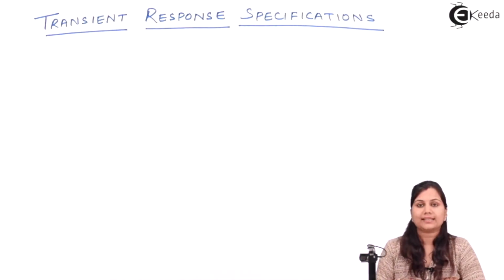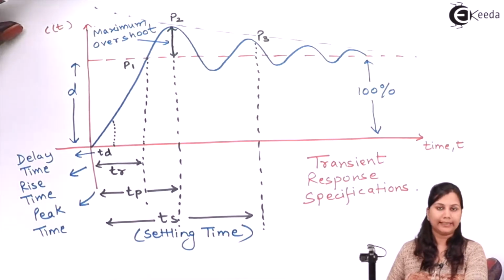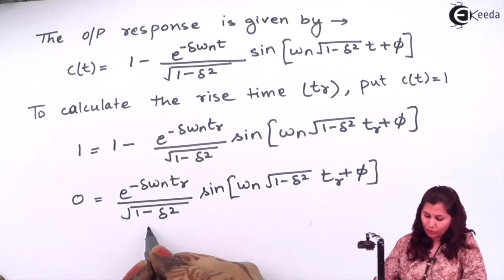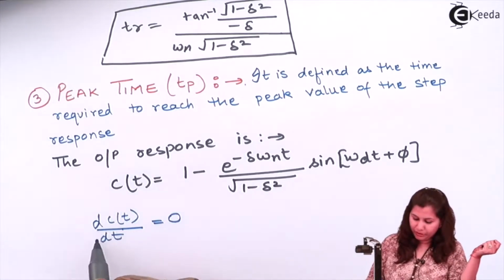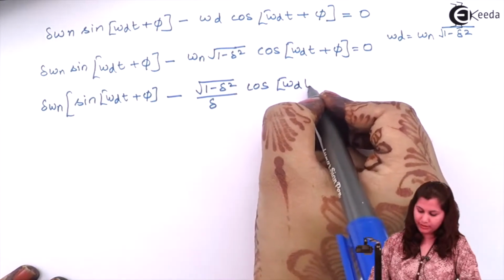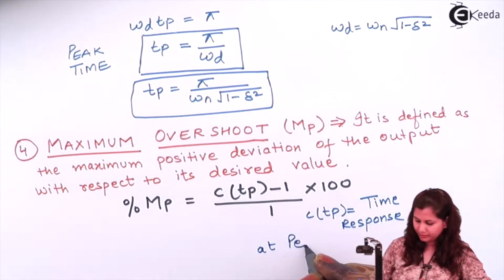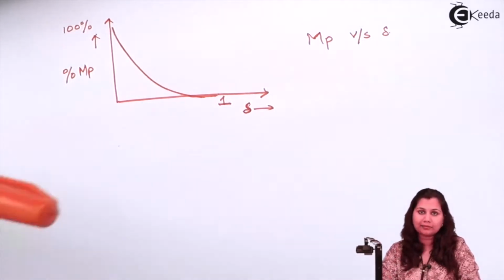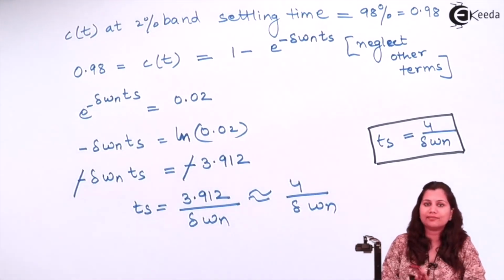Transient Response Specifications - Time Response Analysis - Control Systems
Video Name - Transient Response Specifications

Happy Learning